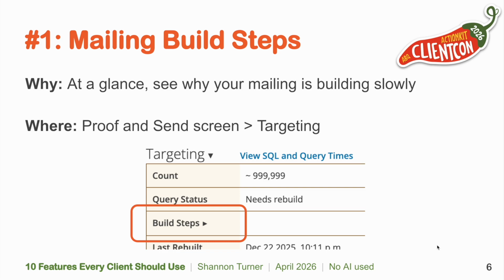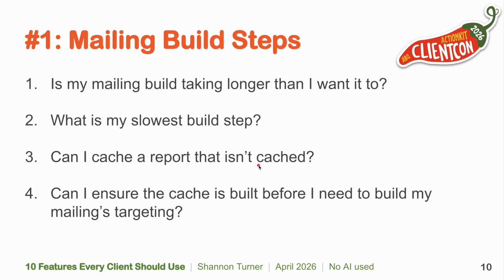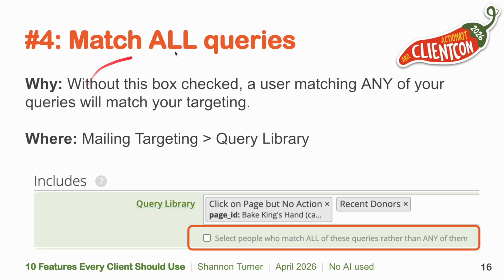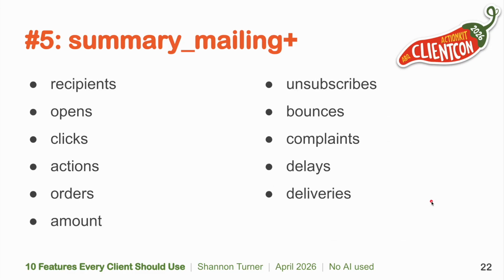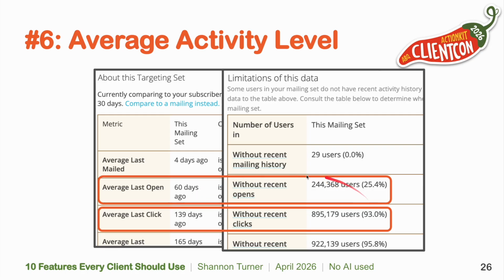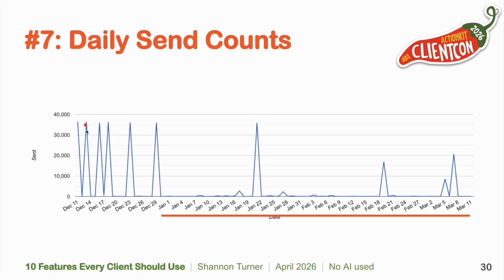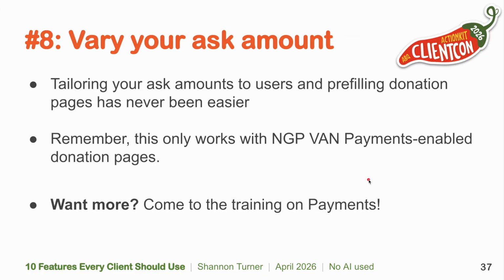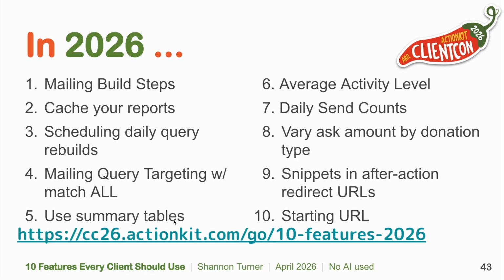10 Features Every ActionKit Client Should Use (2026)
10 Features Every ActionKit Client Should Use to get the most out of ActionKit. See also previous videos in this series!